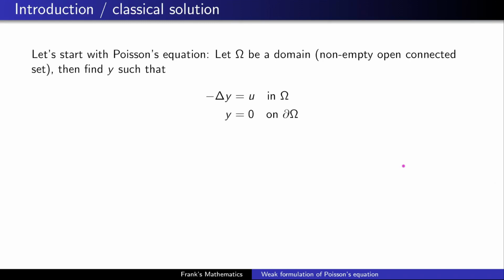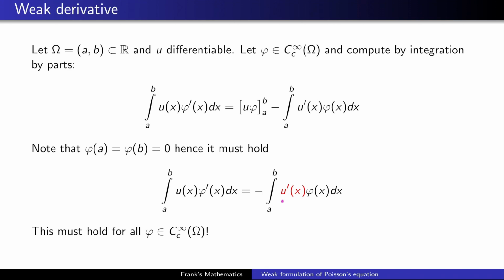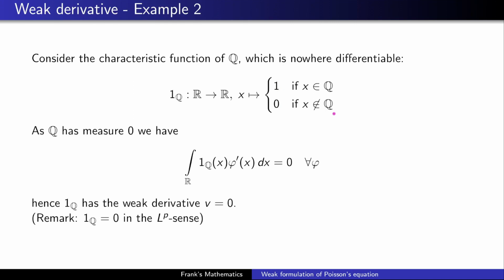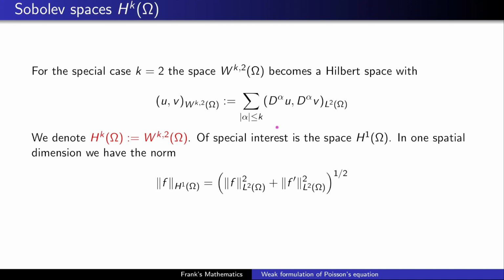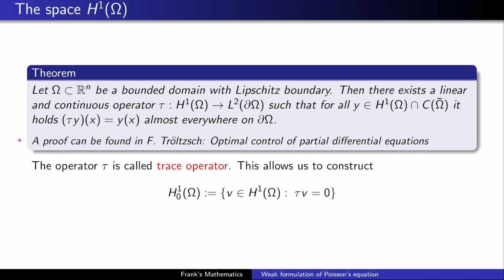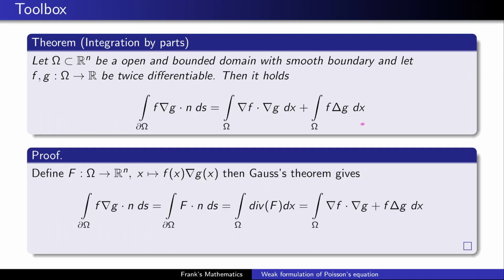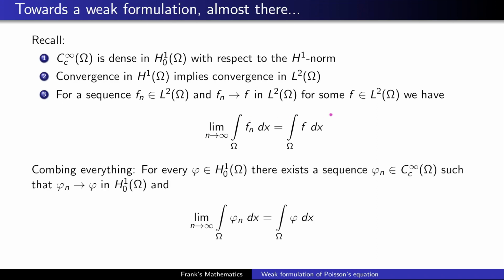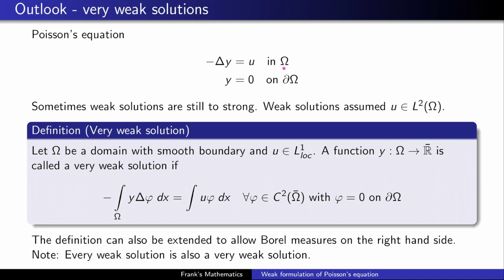Towards a weak formulation of Poisson's equation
In this video we will establish a weak formulation of Poisson's equation.

0:10 - Classical solution
2:32 - Space of test functions
4:25 - Weak derivative
15:16 - Sobolev spaces
26:00 - Integration by parts
28:32 - Weak formulation
39:06 - Outlook, very weak solution